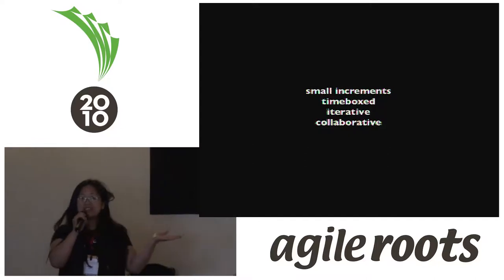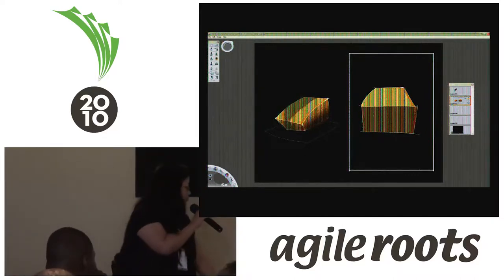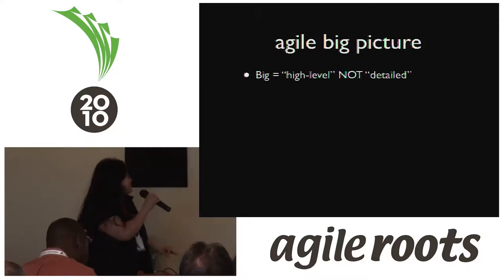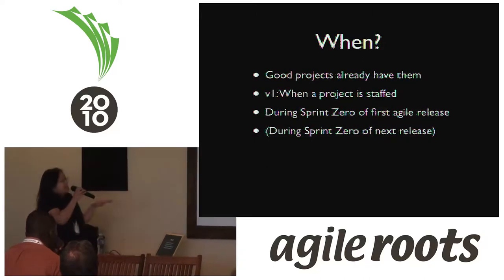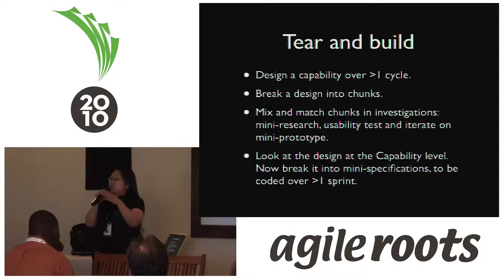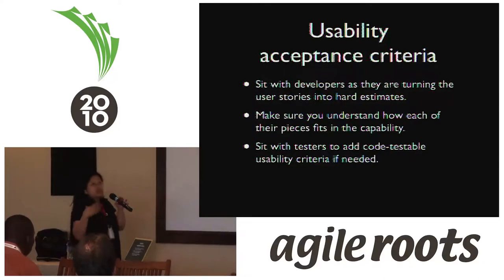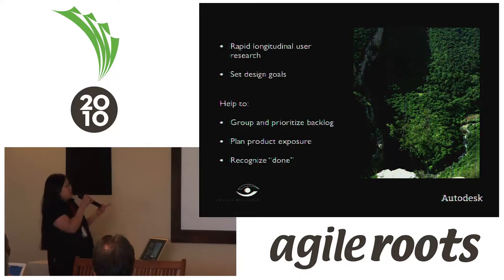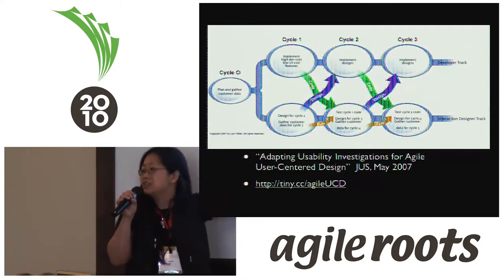Agile Roots 2010 - Creating Big Picture Designs Without Big Design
By: Desiree Sy

One of the toughest problems facing agile UX designers is keeping the big picture in mind while designing incrementally. This talk builds on prior work at Alias (now Autodesk) that described successful agile adaptations of usability testing, contextual inquiry and iterative prototyping. Iâ€™ll present a framework we used to create and implement multi-sprint designs for a complex product without violating the agile taboo against big design.